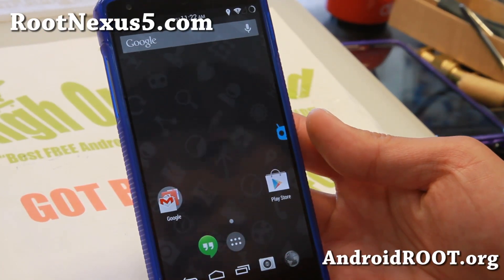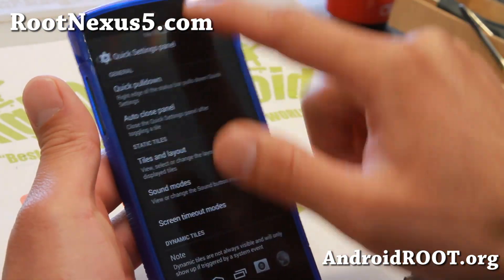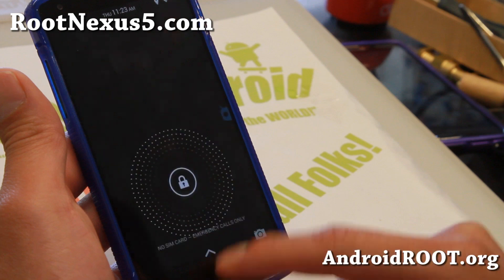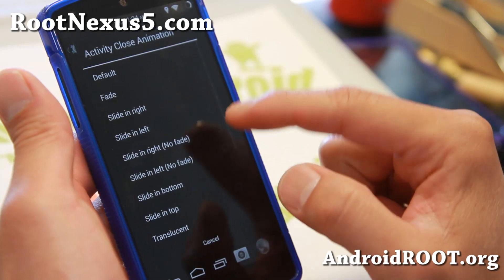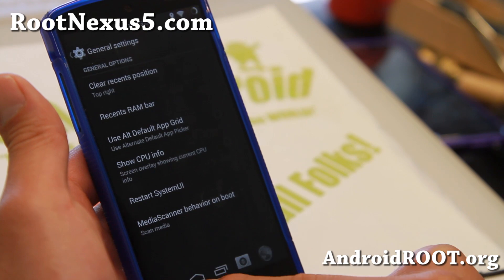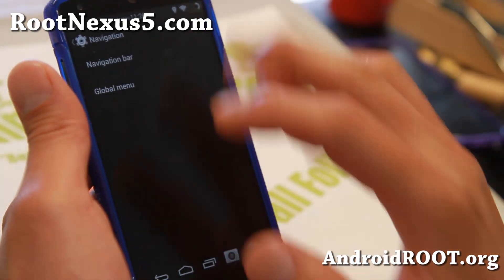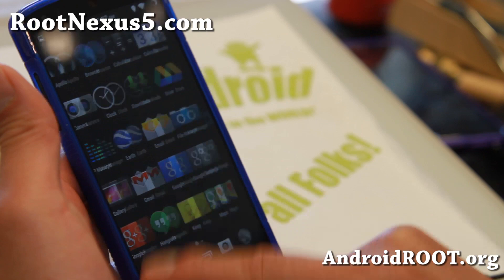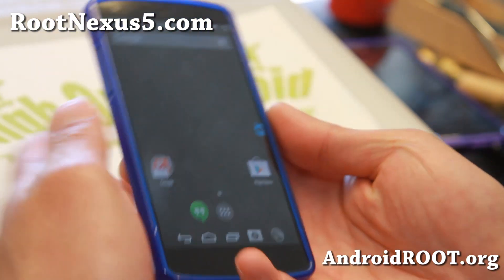DroidKang ROM for Nexus 5!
Here's a quick overview of DroidKang ROM for Nexus 5 Android smartphone users.